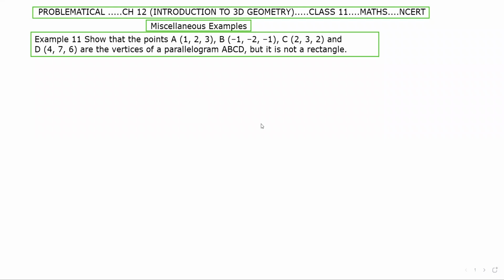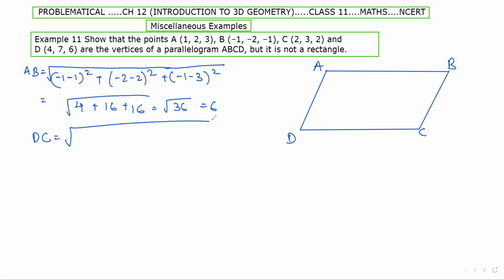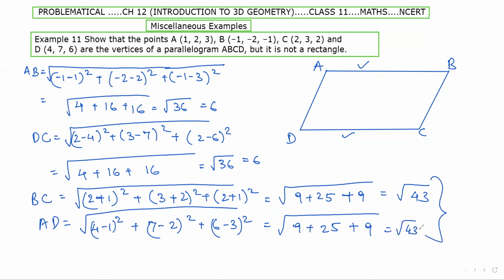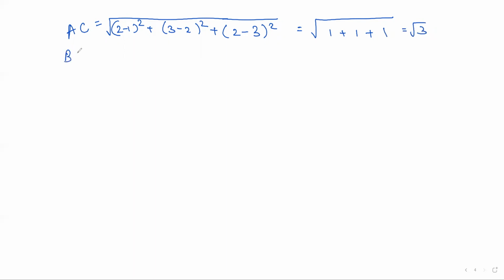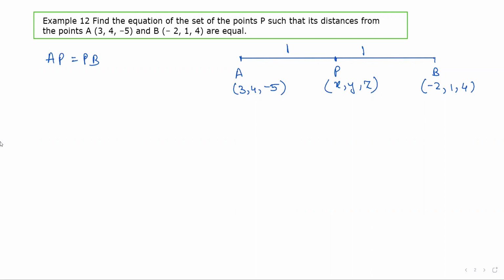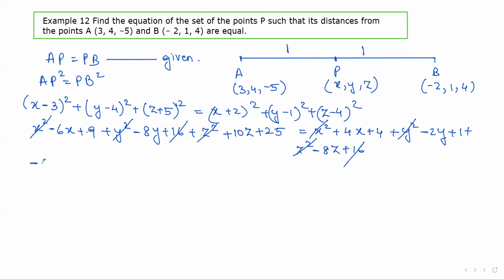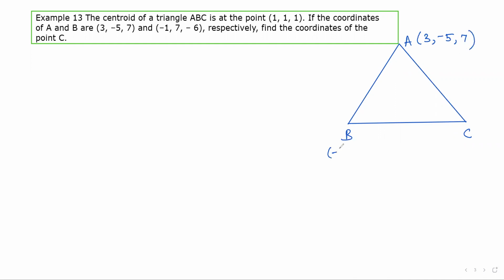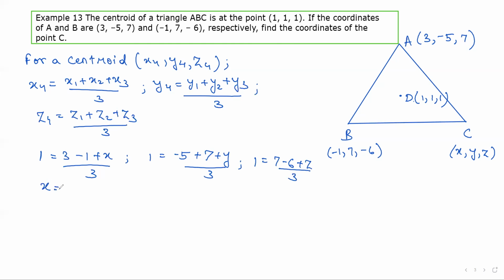INTRODUCTION TO 3D GEOMETRY | MISCELLANEOUS EXAMPLES |Class 11_Maths | (chapter 12) | NCERT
THIS IS MISCELLANEOUS EXAMPLES of INTRODUCTION TO 3 DIMENSIONAL GEOMETRY CHAPTER 12 of class 11 MATHS NCERT . ALL QUESTIONS AND ANSWERS.

Watch other videos on TRIGONOMETRIC FUNCTIONS introduction here👇
INTRODUCTION:
i) Part1:
ii) Part2:
iii) Part3:
iv) Part4:

Educator : Yamini
find me here 👇